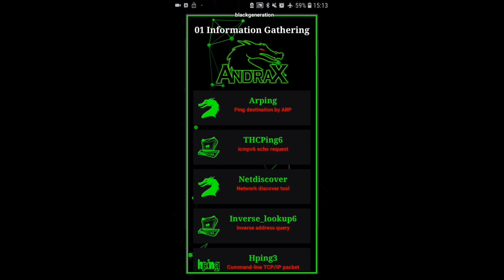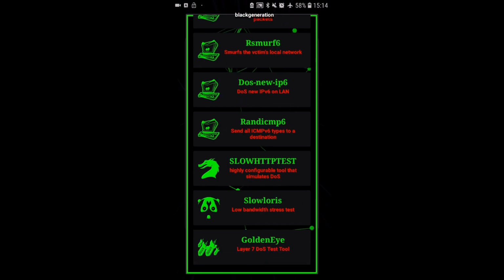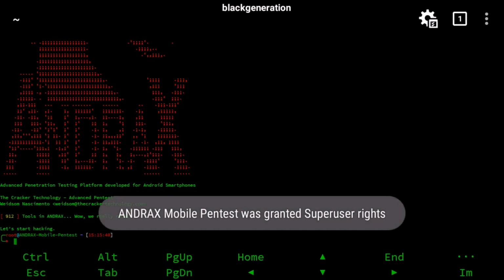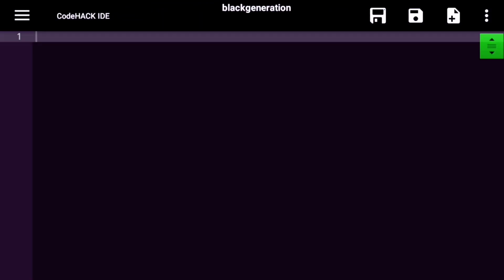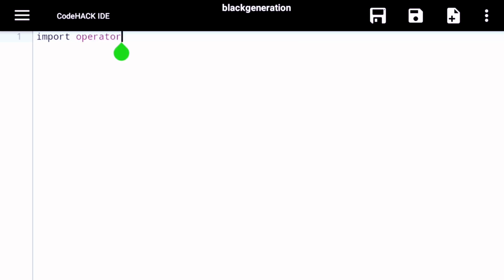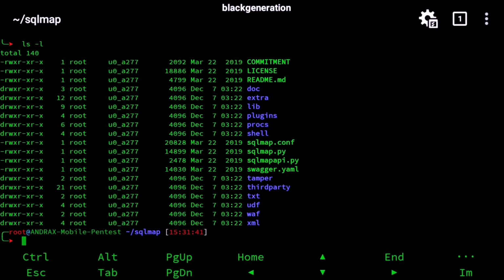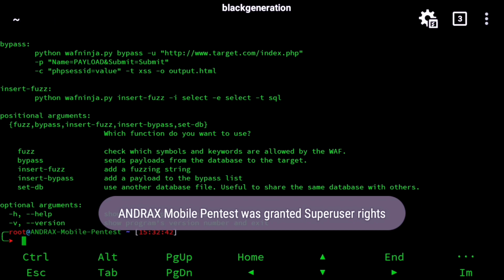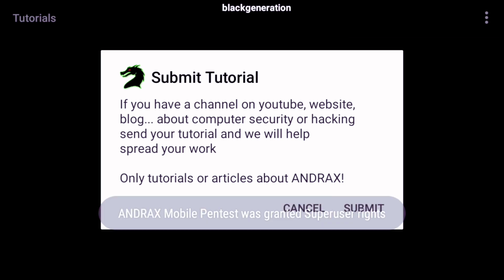ANDRAX: Introduction and Walkthrough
Andrax is a mobile pentesting distro developed by The Cracker Technology. Its portable, optimized and runs natively on Android.

Its first and only Pentest distribution for Android smartphones!

This video shows you around ANDRAX.

Install ANDRAX
CYBERPUNK